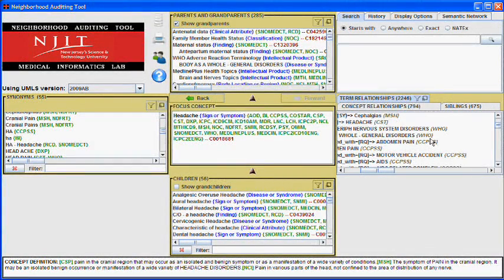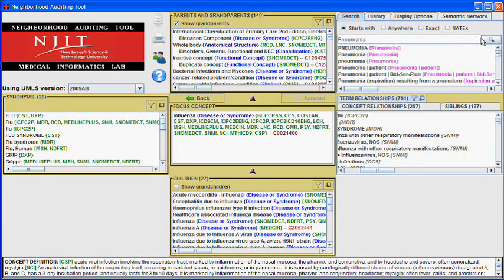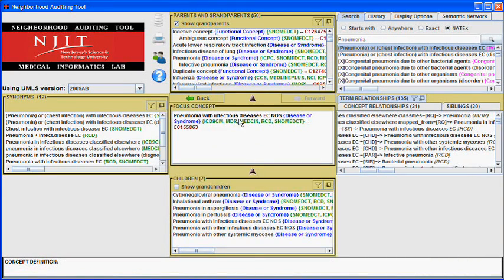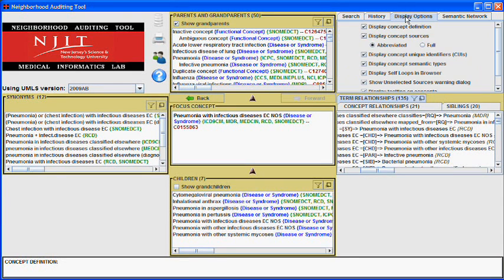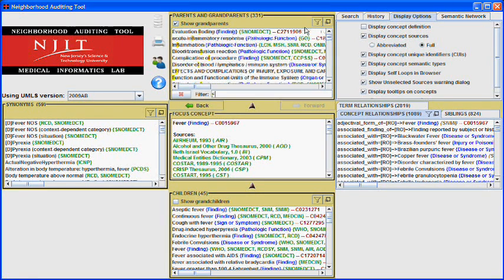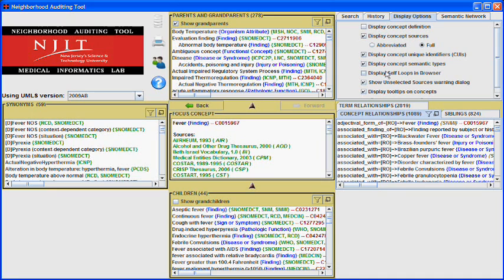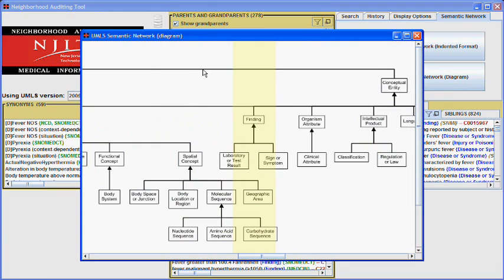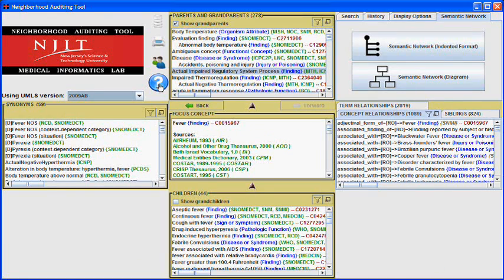Introduction to the Neighorhood Auditing Tool (Part 2/2)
This is part 2 of a two part series about the Neighborhood Auditing Tool - a software application developed by the Structural Analysis of Biomedical Ontologies Center (SABOC) at the New Jersey Institute of Technology. The main purpose of this tool is to help audit medical terminologies, especially the Unified Medical Language System (UMLS).